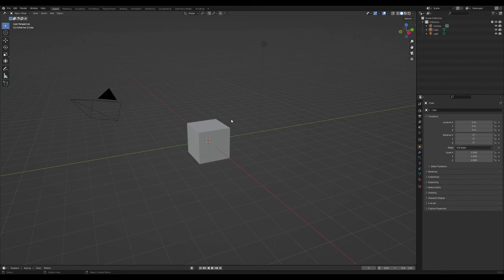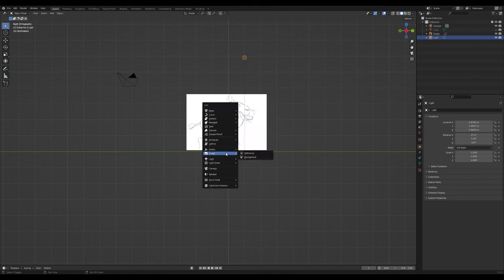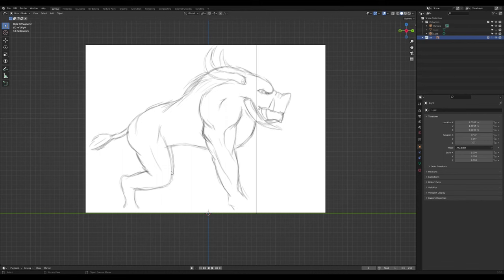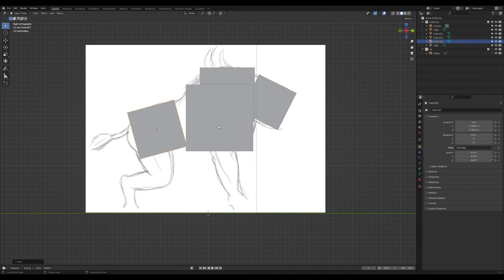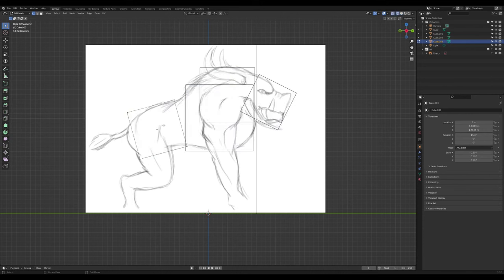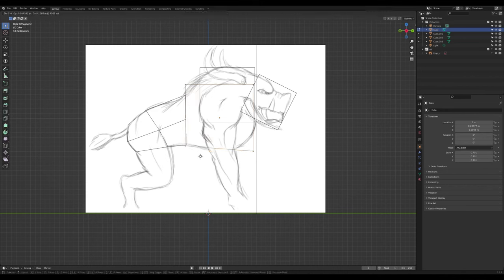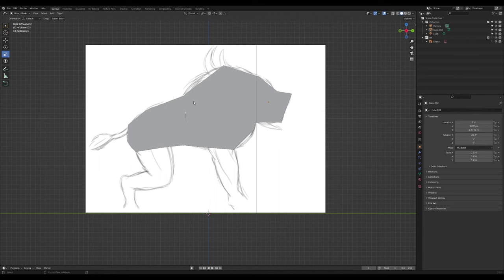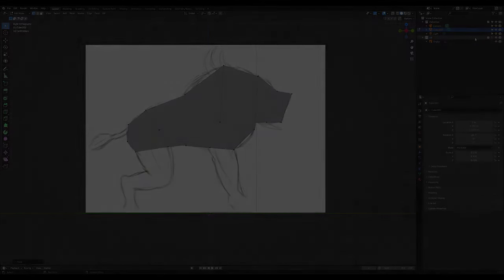Blender Creature Course - 5 Import To Blender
Hi Friends it's Adrian here from SA Anatomy, Welcome to the Free Blender Creature Course -

To get this 3D Anatomy Model made in this tutorial

Want to support what we do? visit this Link To Donate